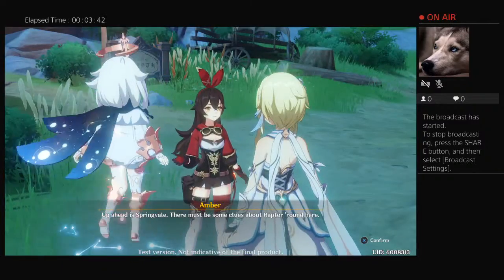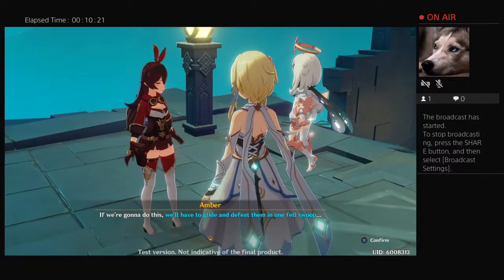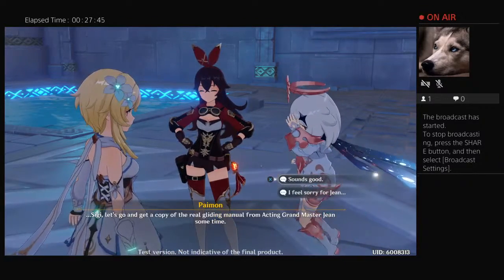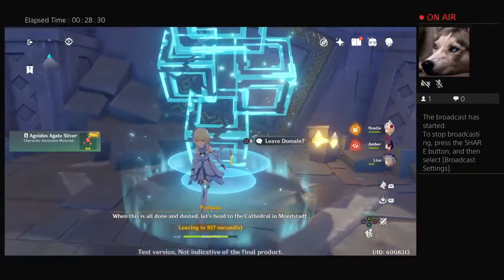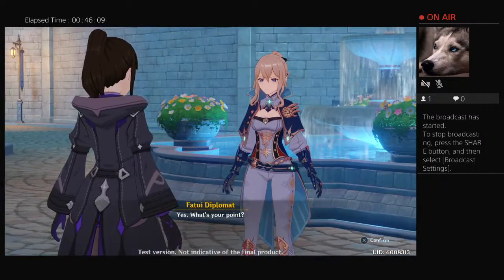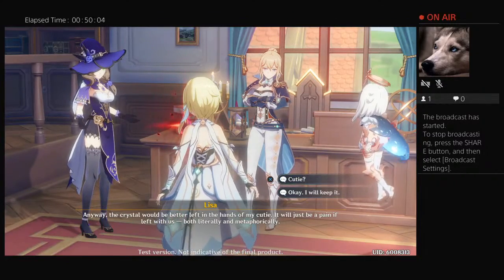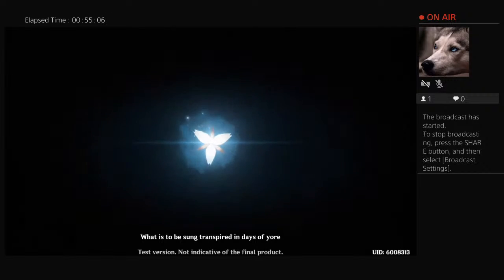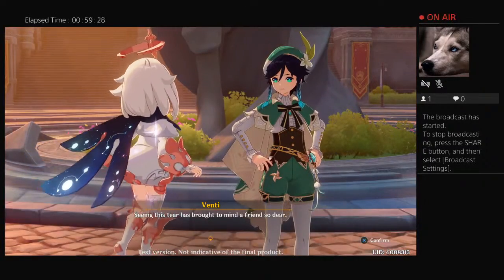Genshin Impact beta gameplay